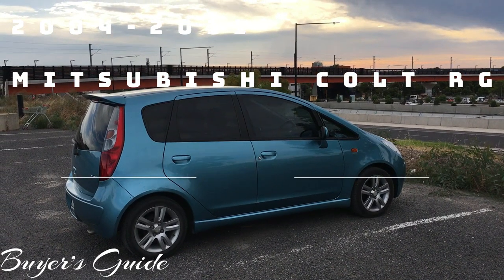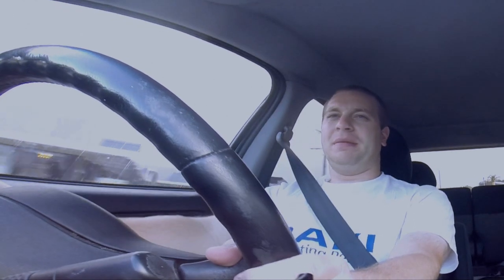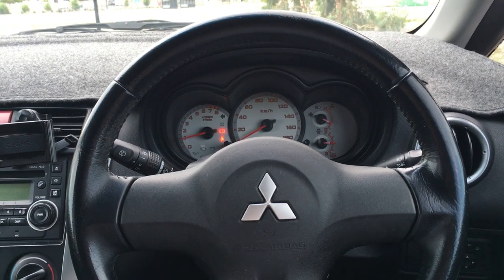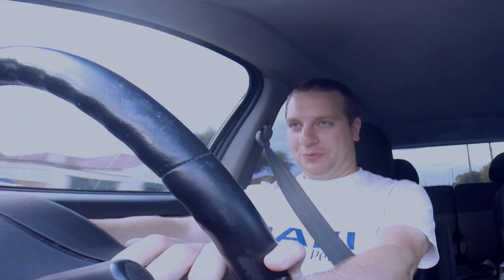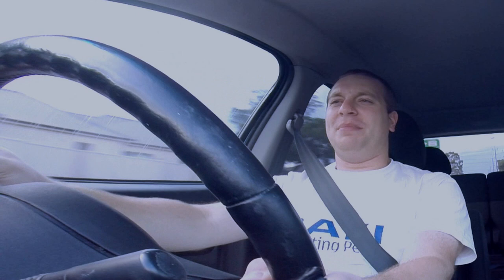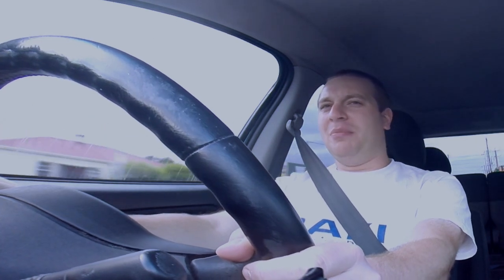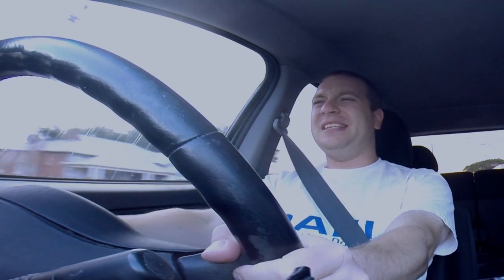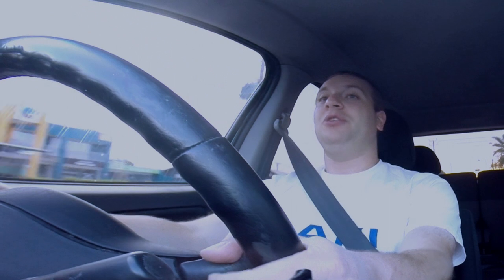Underrated Cheap Motoring: 2004-2011 Mitsubishi Colt RG Buyer's Guide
The RG Mitsubishi Colt has been a bit of a underrated used car in the budget end of the market. In this video I discuss where this car makes the most sense and why you should consider a Colt if you are looking for a economical runabout.